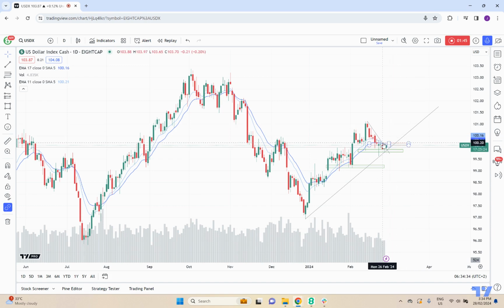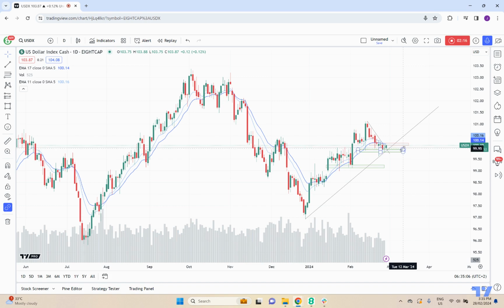USDX Daily Chart Analysis & Continuation Patterns | Trade Zone with Joe Jeffriess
Welcome, traders! Join Joe Jeffriess, for a Trade Zone deep dive into the USDX on the daily chart. In this update, we explore a continuation pattern with a bullish outlook. Key support rests at 103.65, and the resistance level is at 103.96.

The burning question for today revolves around whether the USDX is gearing up for a new continuation higher, fueled by recent bullish price action. Our analysis scrutinizes the significance of a close above resistance and the potential consequences if it fails to materialize, setting the stage for a new extension lower.

Stay informed and make strategic moves in the dynamic world of trading. Watch this insightful update for a comprehensive analysis. Happy trading! 📈